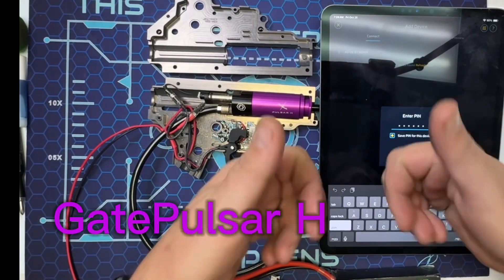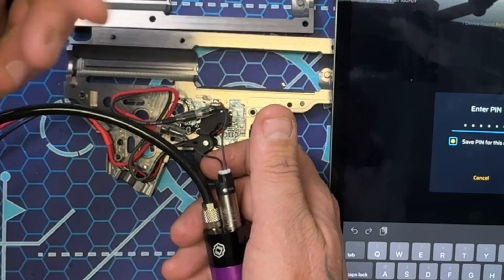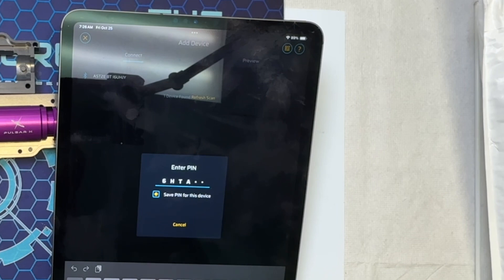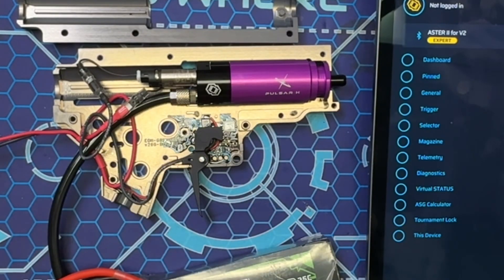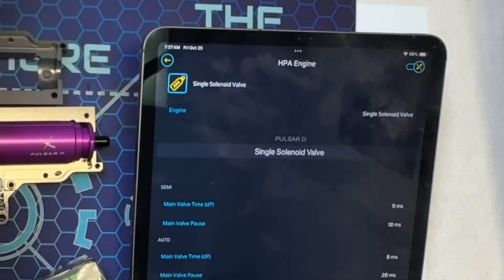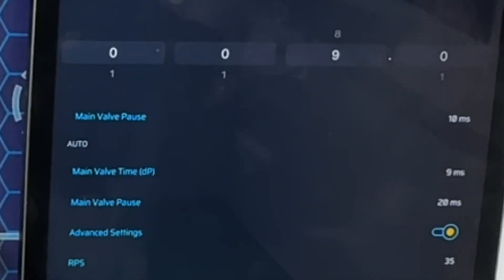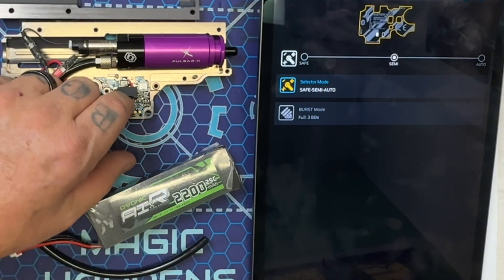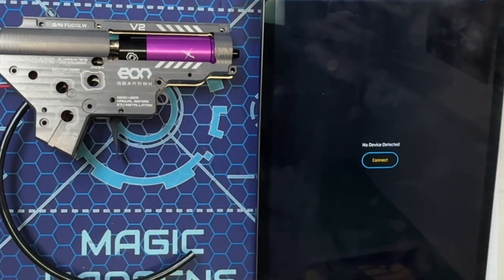Gate Titan & Aster 2 programming tutorial for HPA.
Hope this makes it clear for anyone needing help with your programming or HPA setup.